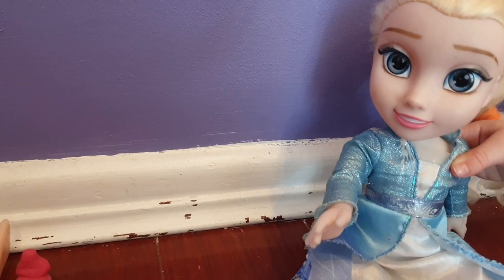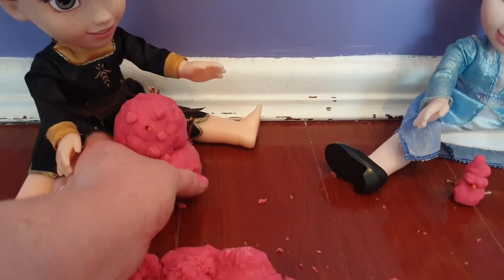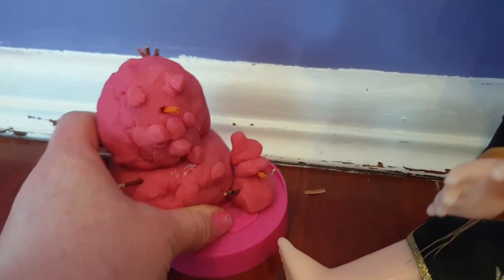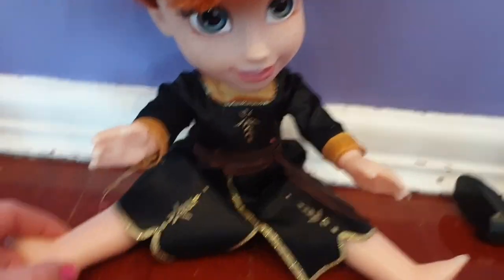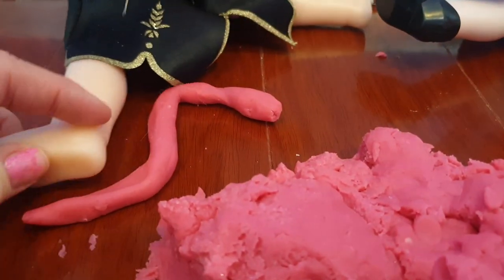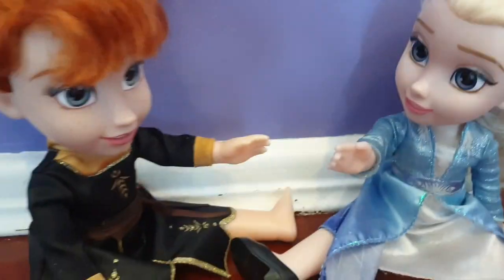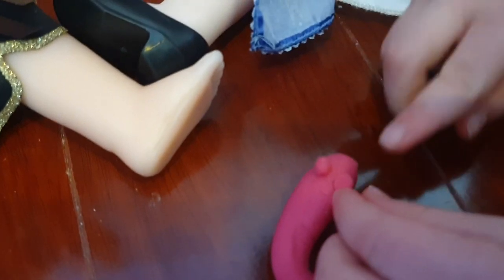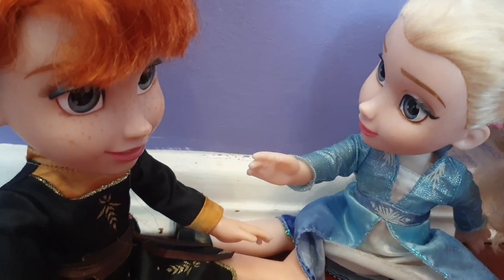The Best Ever Elsa and Anna Playdough Tutorial!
In this Mama and Me Playtime, The Best Ever Elsa and Anna Playdough Tutorial! Part 2 parody video, Elsa uses her magic to trick Anna, turning her playdough creations into something real. Come and check it out!

Join Elsa and Anna from the movie Frozen in this fun and creative play dough activity! Watch as they make their own play dough and then use it to make all sorts of cool things like snowflakes, animals, and even a mini Olaf! You'll laugh and learn with these two beloved sisters as they explore the world of play dough. Don't miss this exciting and educational video! For fans of, Come Play With Me.

All videos are intended for entertainment and/or informational purposes only and for the use by persons having appropriate technical skill, at their own discretion and risk.